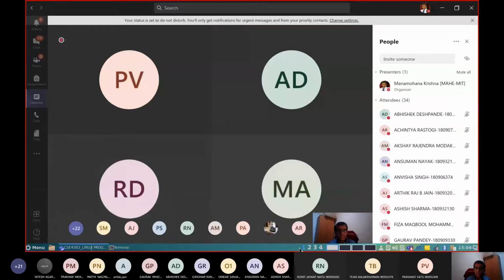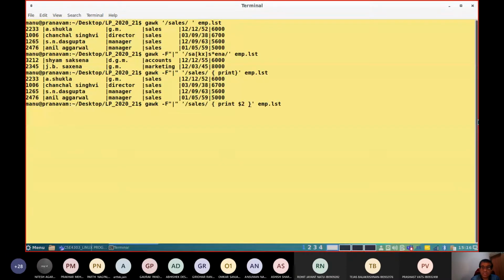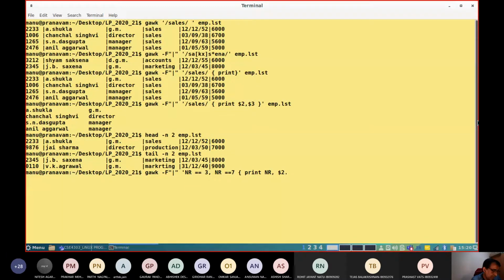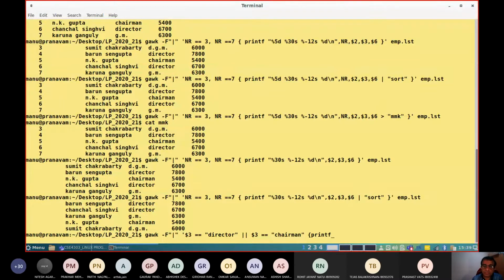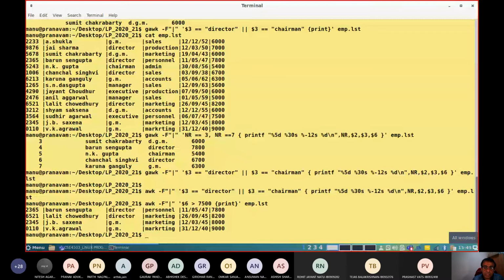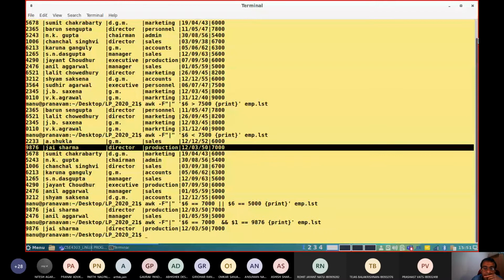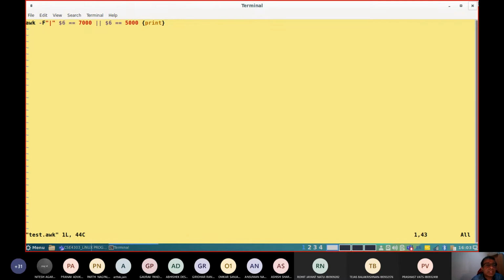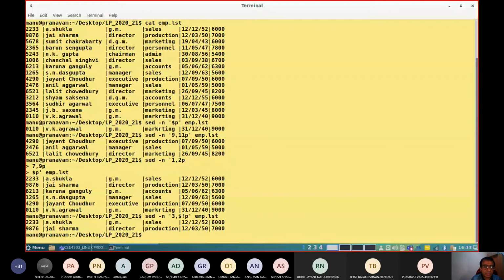Linux OE - 10th October